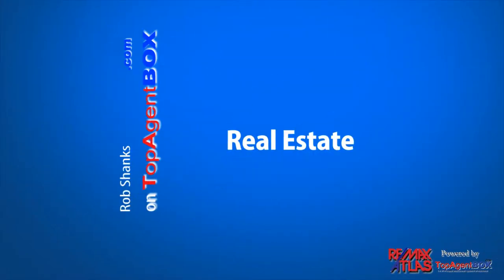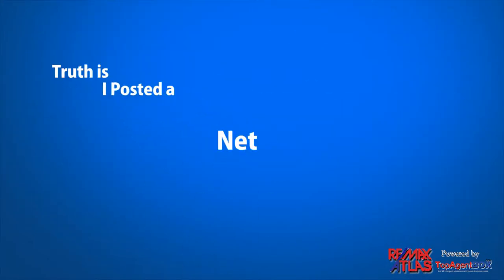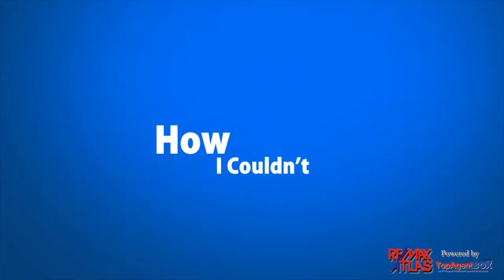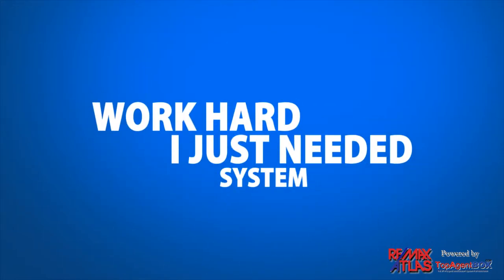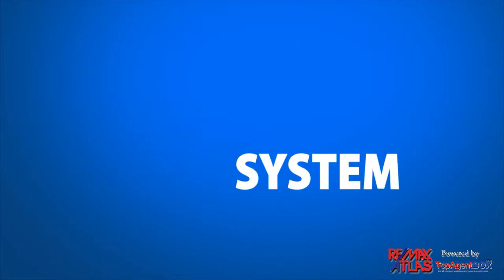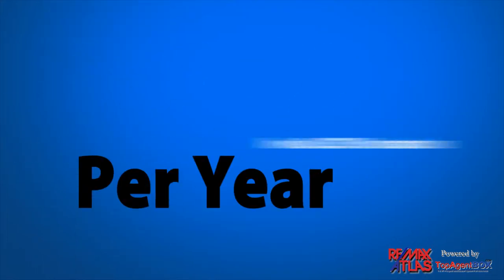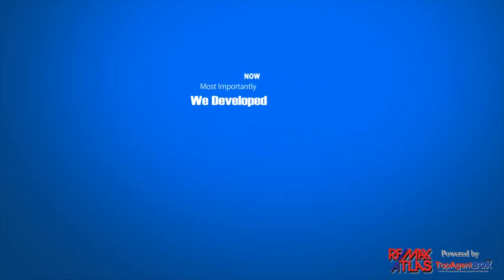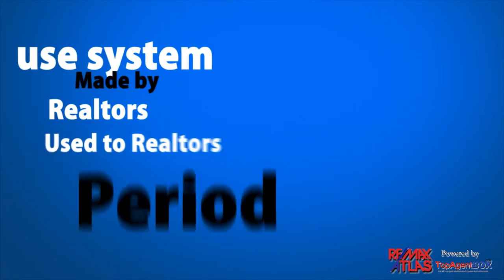Top Agent Box with Remax Atlas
Thank you Remax Atlas for giving me the chance to provide you with this marketing video.